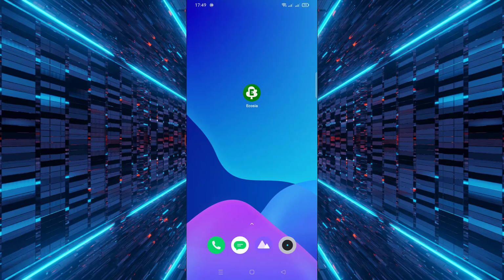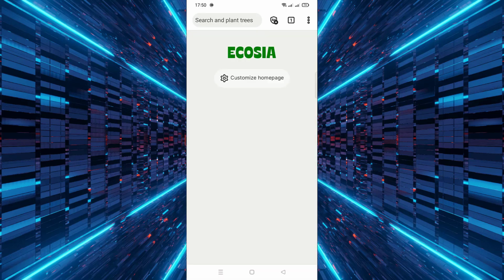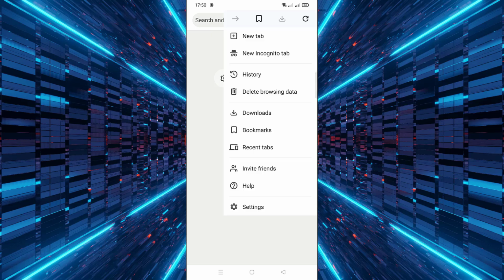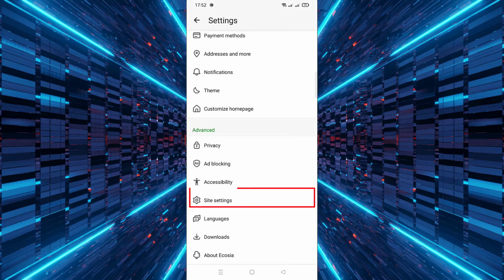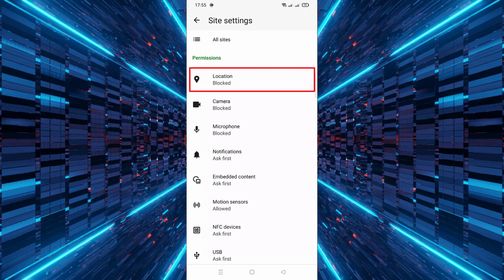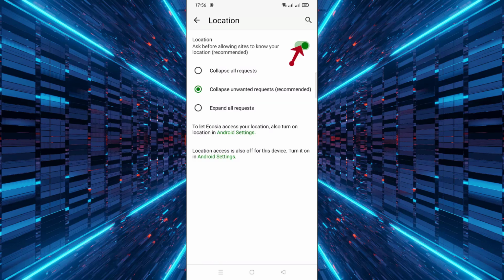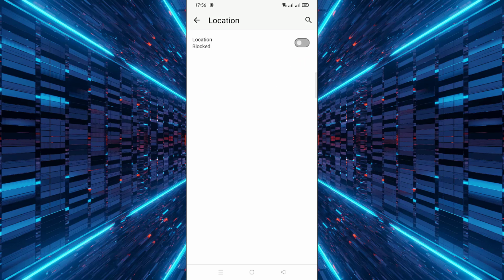How to Block Location Access in Ecosia Browser on Android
Learn how to block location access in Ecosia browser on Android easily. 🌍

Protect your privacy and stop unwanted location tracking now. 🔒

Ecosia browser location settings, Android privacy tips, location permission disable, block location access Ecosia, secure browsing Android. 📱

Follow simple steps to enhance your online security and control your data. 🛡️

If you want to stay safe and keep your location private, this guide is for you. 🚫📍